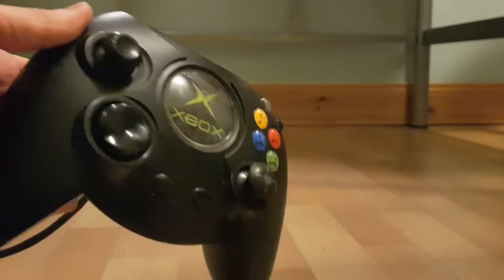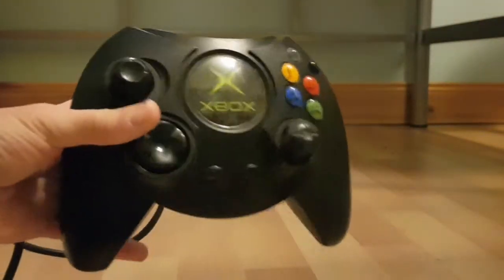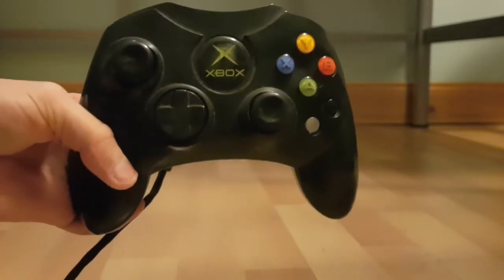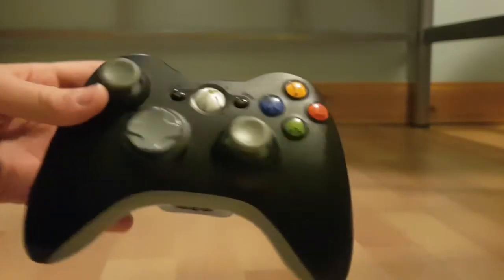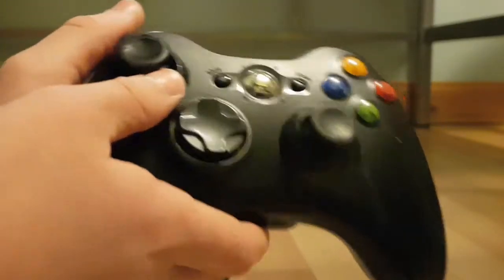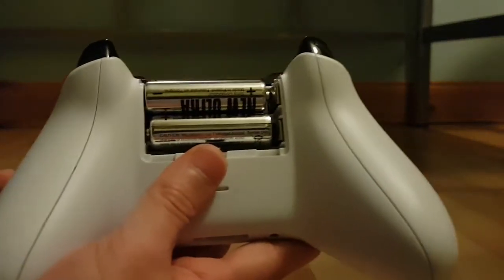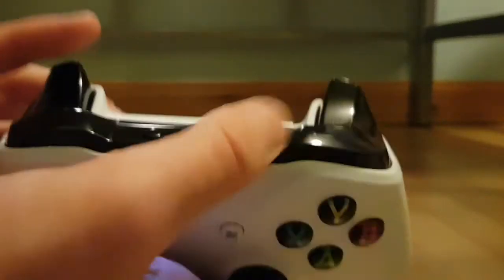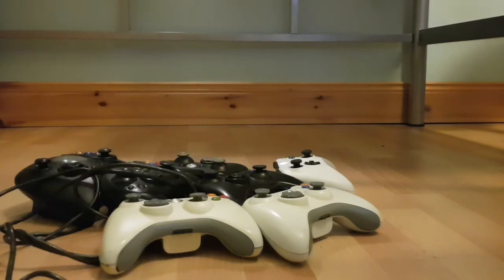Evolution of Xbox controllers!!!